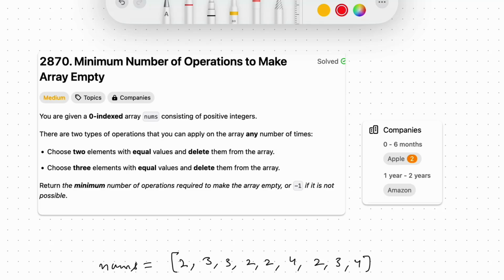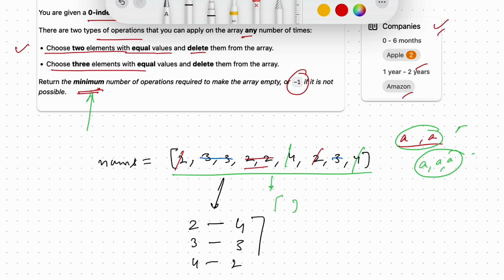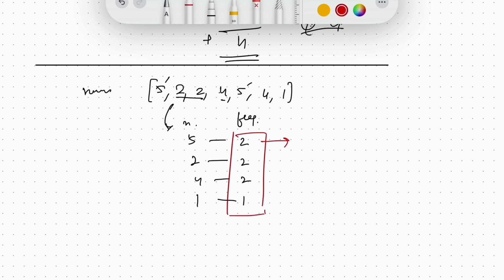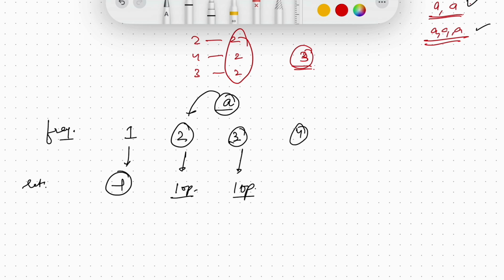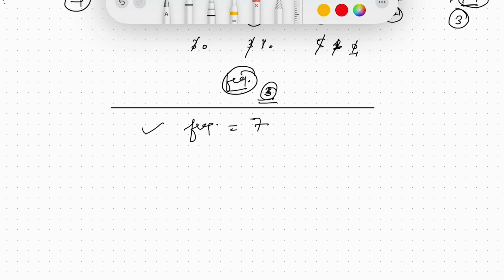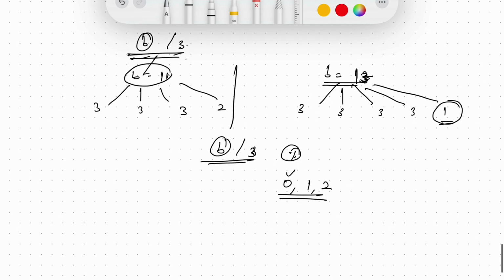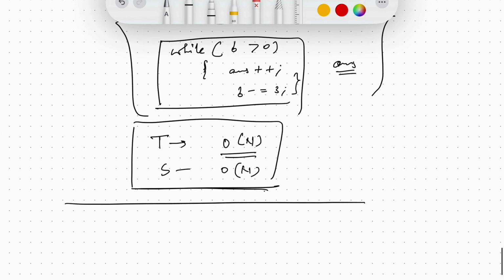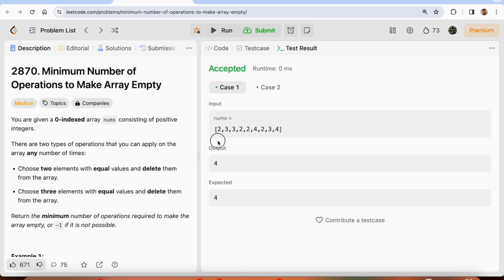Solving LeetCode 2870 Minimum Number of Operations to Make Array Empty | HashTable | Greedy | Apple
LeetCode problem 2870. Minimum Number of Operations to Make Array Empty [ 4 Jan 2024 ]

📌 Video Overview:
Dive deep into the solution for the LeetCode challenge titled '2870. Minimum Number of Operations to Make Array Empty'. Whether you're kickstarting your coding journey or aiming for roles at tech giants like Facebook, Amazon, Apple, Netflix, or Google, this tutorial is tailored for you. We'll break down the problem step-by-step, ensuring clarity and understanding.

🌟 Key Highlights:

Intuitive explanation for both novice and intermediate coders.

LeetCode Problem Statement:

You are given a 0-indexed array nums consisting of positive integers.

There are two types of operations that you can apply on the array any number of times:

Choose two elements with equal values and delete them from the array.
Choose three elements with equal values and delete them from the array.
Return the minimum number of operations required to make the array empty, or -1 if it is not possible.

Example 1:

Output: 4
Explanation: We can apply the following operations to make the array empty:
- Apply the first operation on the elements at indices 0 and 3. The resulting array is nums = [3,3,2,4,2,3,4].
- Apply the first operation on the elements at indices 2 and 4. The resulting array is nums = [3,3,4,3,4].
- Apply the second operation on the elements at indices 0, 1, and 3. The resulting array is nums = [4,4].
- Apply the first operation on the elements at indices 0 and 1. The resulting array is nums = [].
It can be shown that we cannot make the array empty in less than 4 operations.